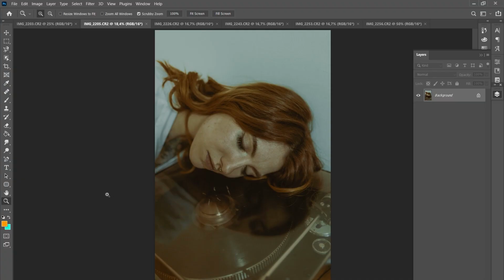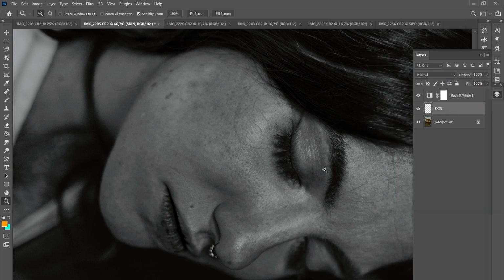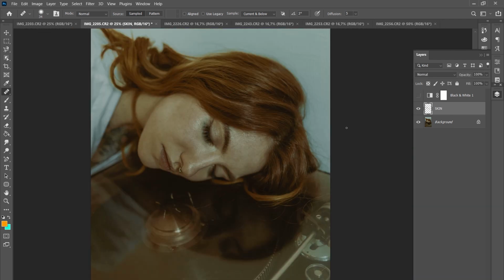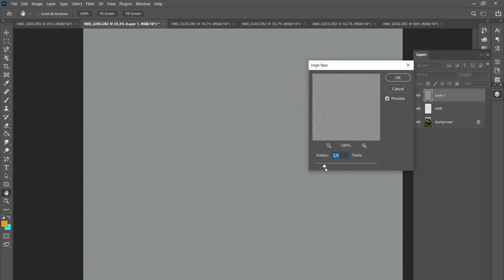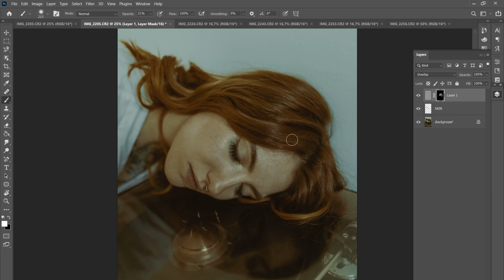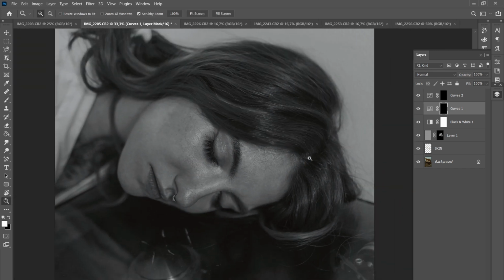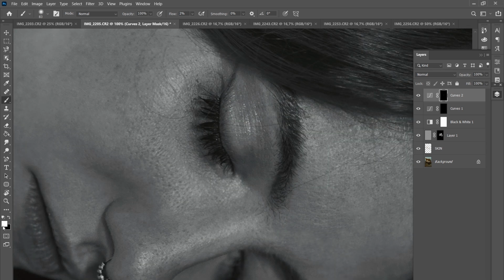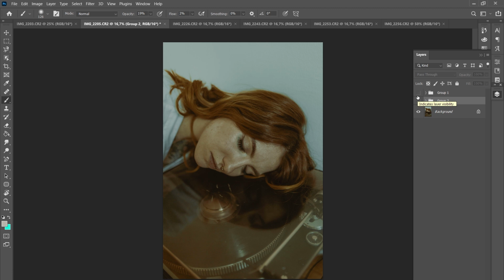How I retouch skin in Photoshop - Basics tutorial for beginnners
Hi guys! Welcome to my new tutorial where I show you some basics on how to edit skin in Photoshop. I usually work with a tablet when it comes to skin retouching. However, as I am currently not at my home base I had to use a mouse although I'd strongly recommend you to use a tablet - makes life by far easier!

Nevertheless, I hope you enjoyed this tutorial. If you have any questions just comment & I'll try to respond asap.